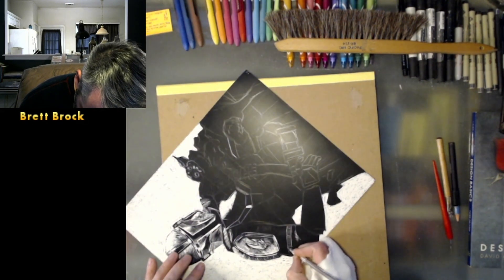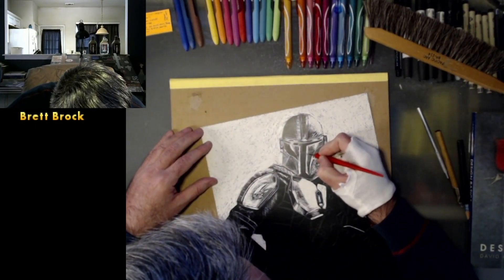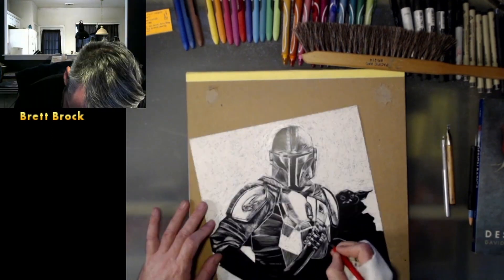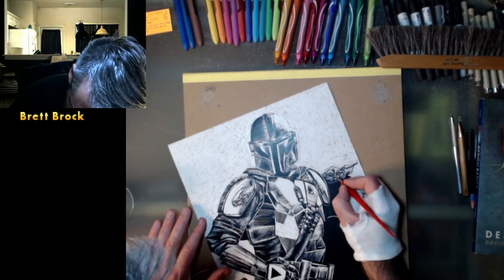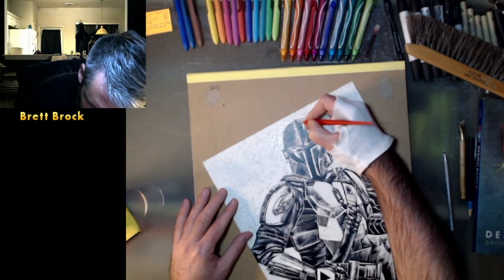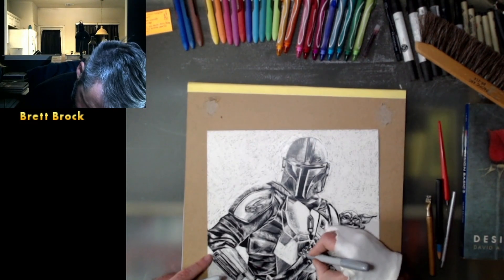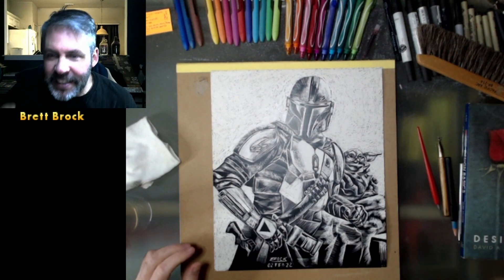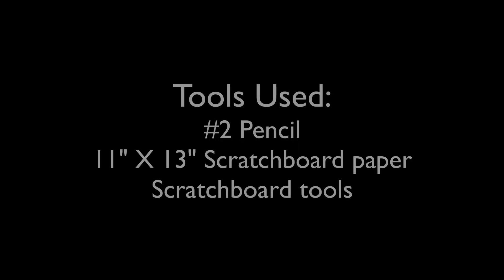Drunk Drawer Ep 28 TwitchEp15 The Mandalorian on Scratchboard Paper!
This video is from a live twitch stream I did back on 02 FEB 2022. It's a scratchboard paper illustration of TheMandalorian and Grogu from the StarWars universe.

I want to keep all the tools I use affordable, accessible and accountable.  The tools used were a #2 pencil, 11" X 13" scratchboard paper and scratchboard tools.